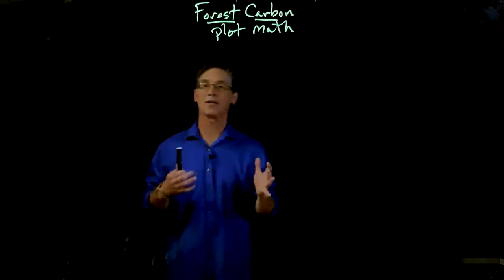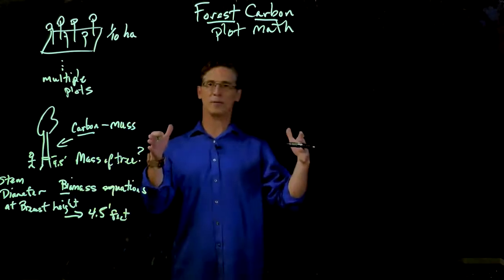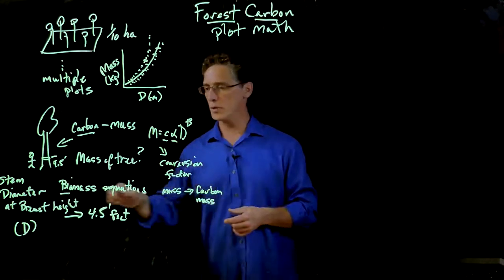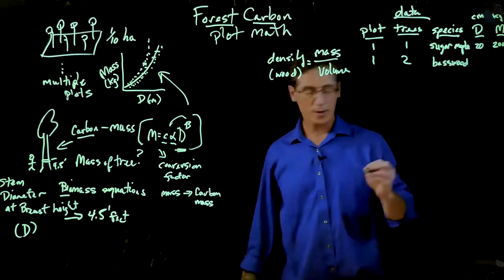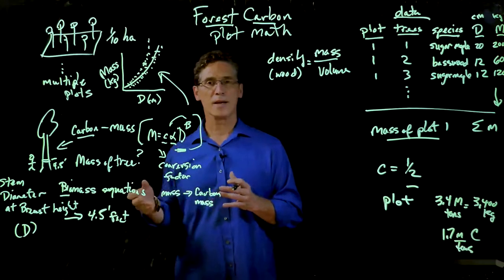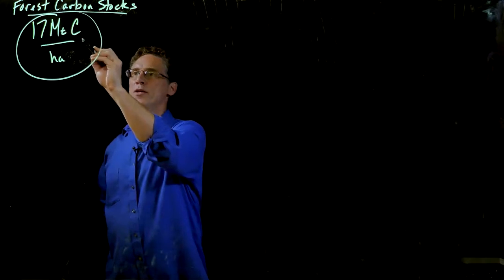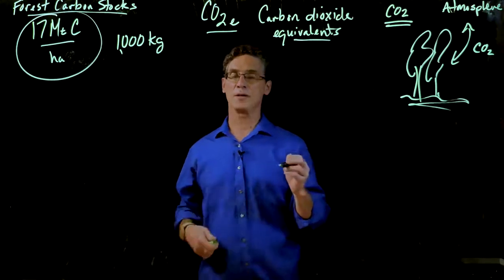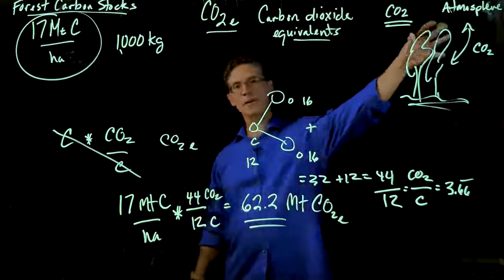Forest Carbon Plot Math Fixed Area Sampling